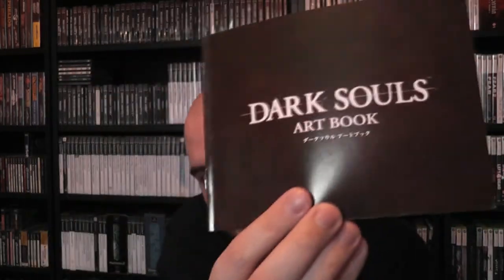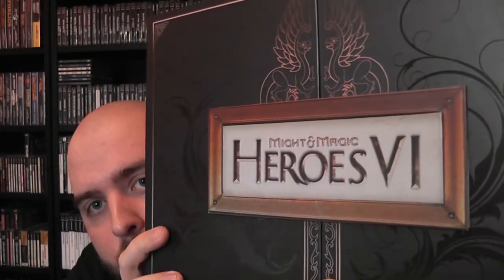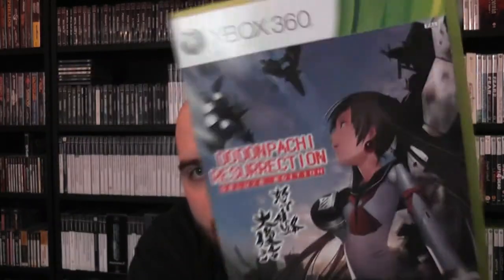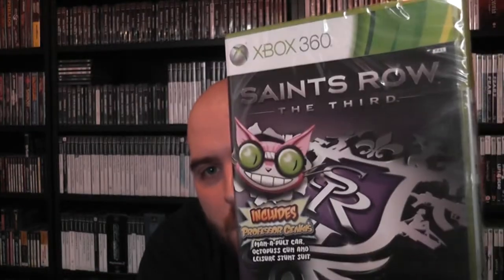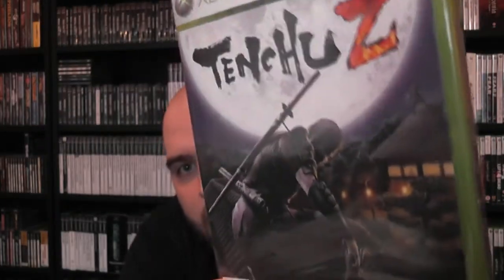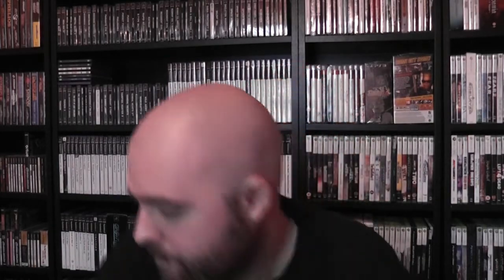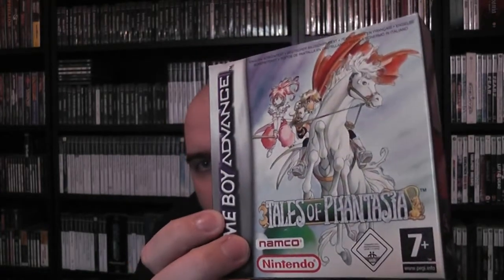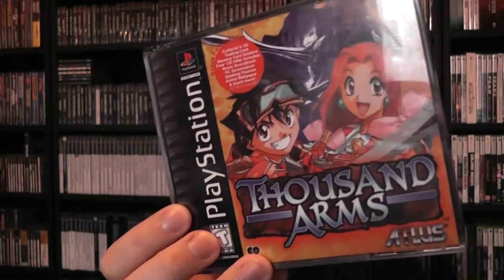Video Game Collection Update #2: October / November / December 2011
Going through the haul of games from the last three months of last year. This time in front of the camera, I think I'm more comfortable that way. Added some music to this really long video. Not sure if I will be using music in future videos though, what do you guys think?

Also noticed I say: Uhm, alright and you know, a lot. Oh well.